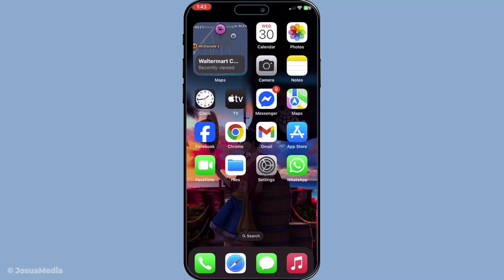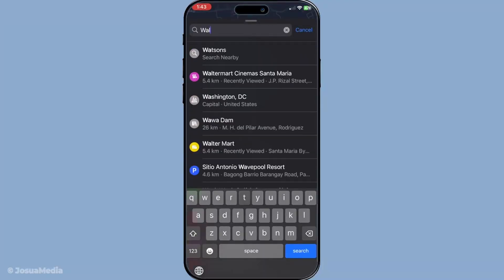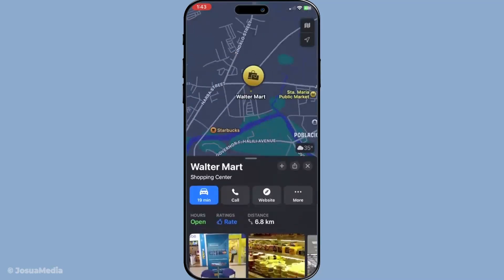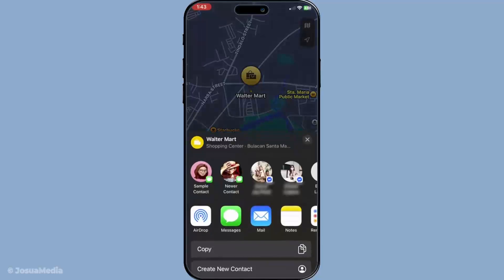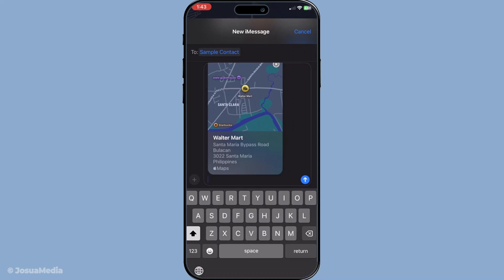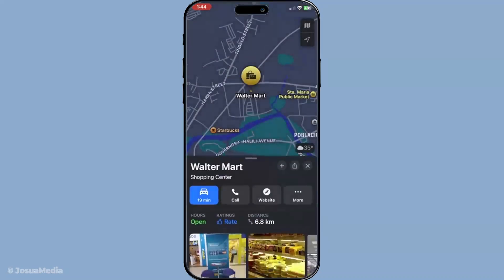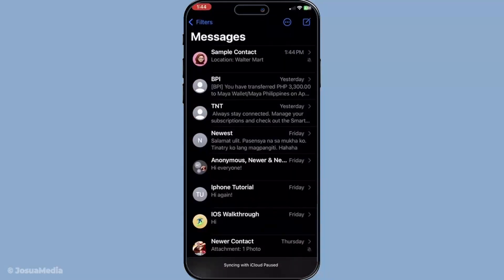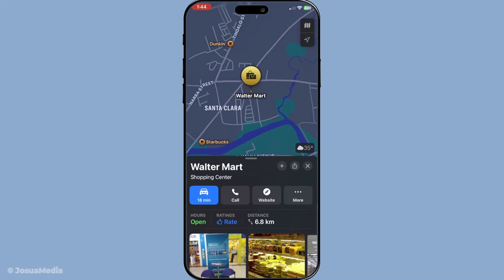How To Share Your Eta On Apple Maps (2025 Guide)